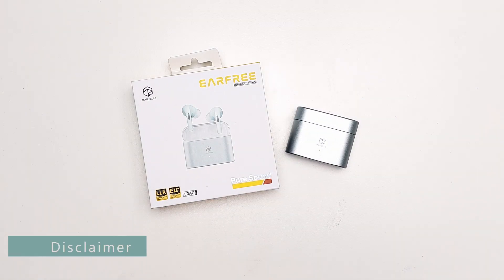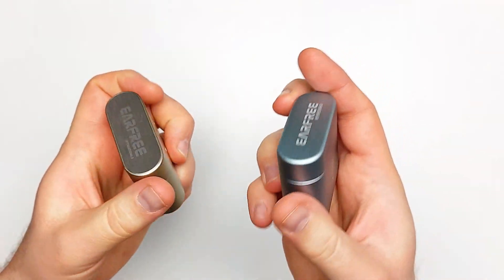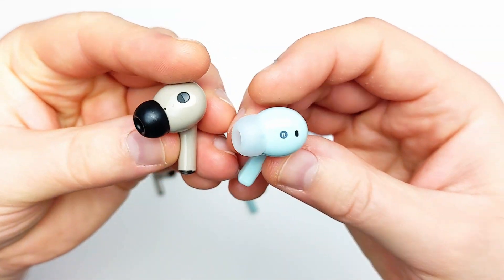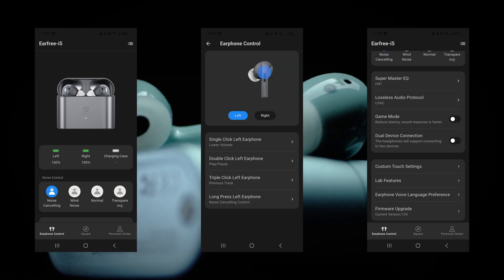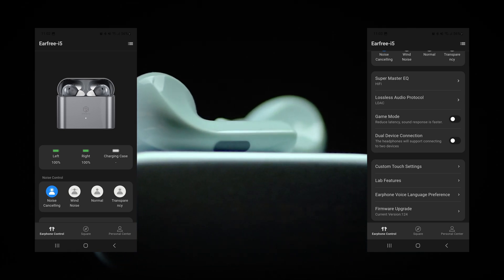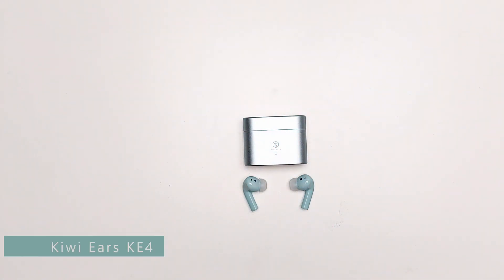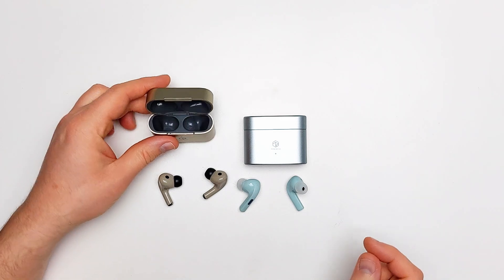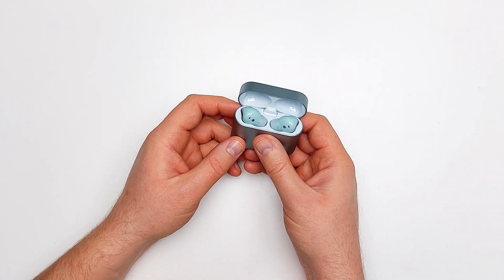Roseselsa EARFREE i5 (Rose Technics) - Review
🎧 I turn headphones into content.